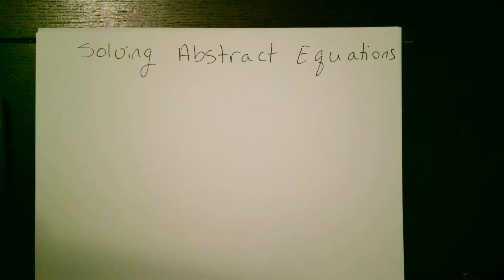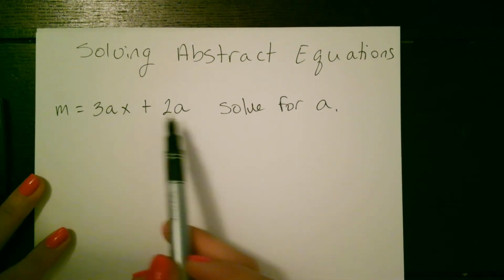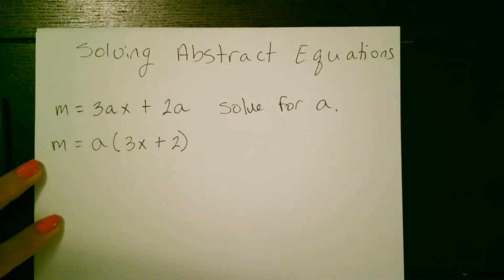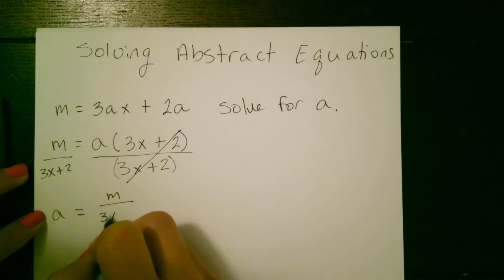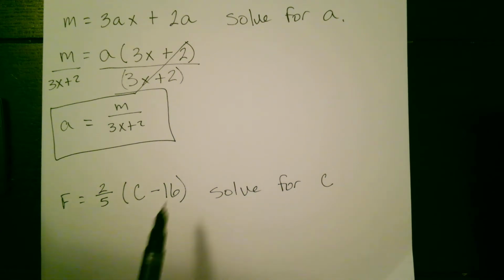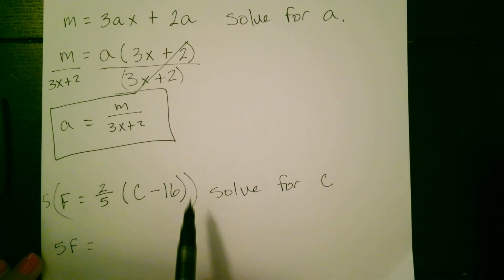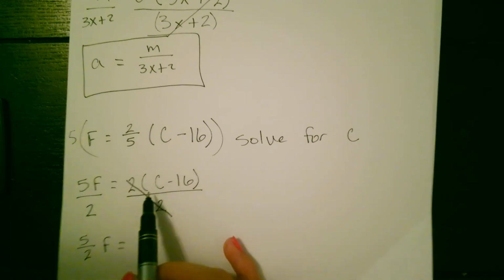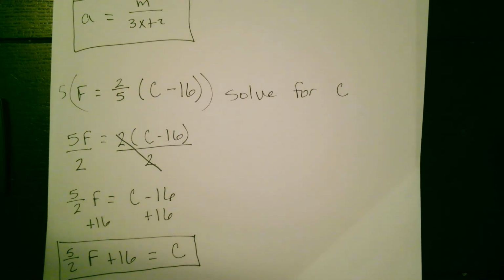Solving Abstract Equations